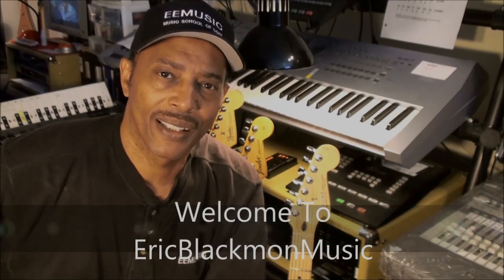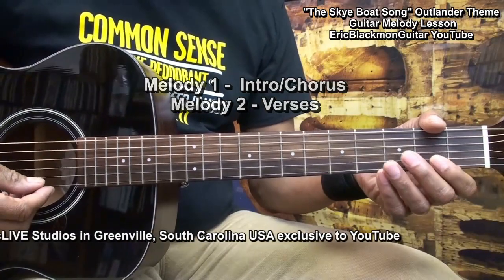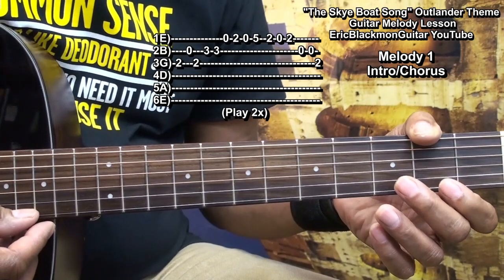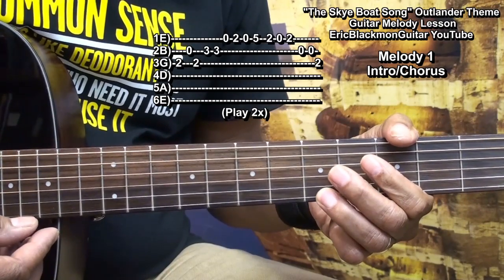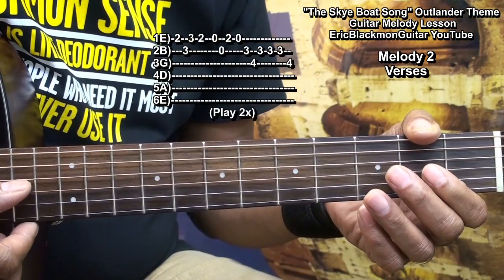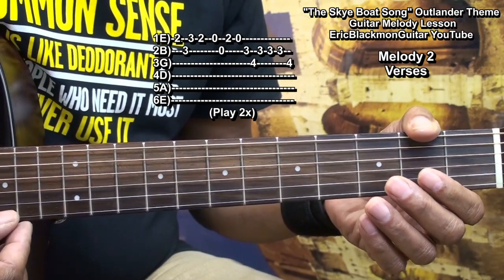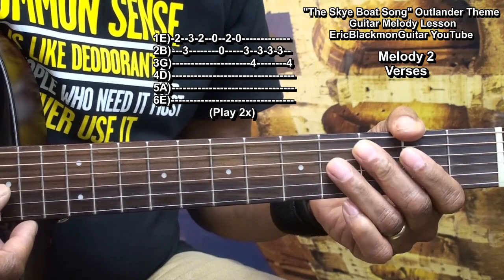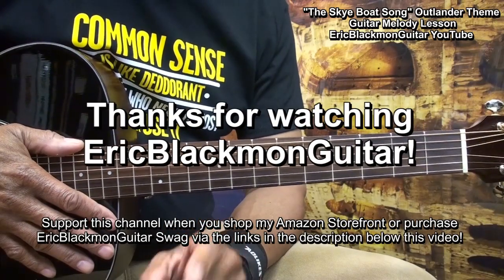The Skye Boat Song Guitar Melody TABS Lesson - Outlander Theme